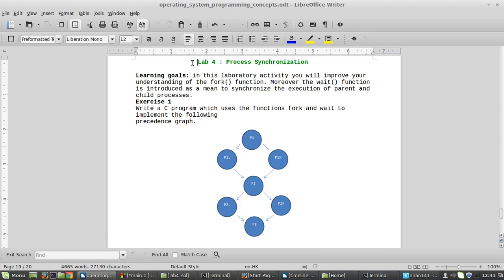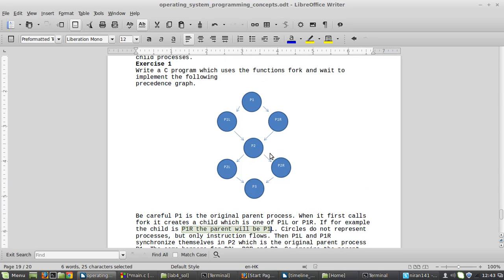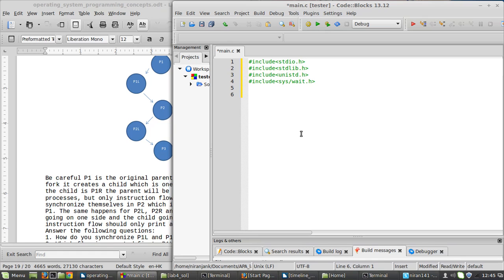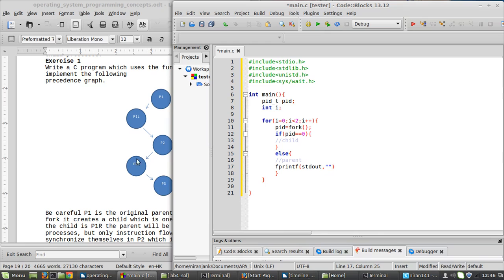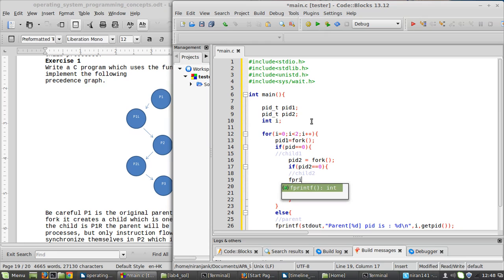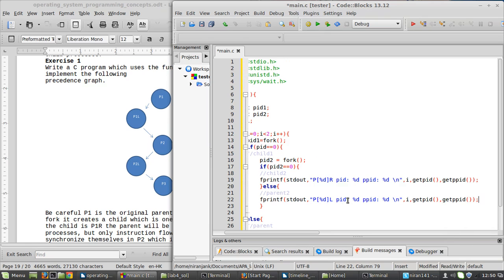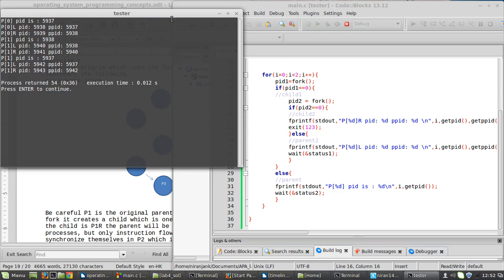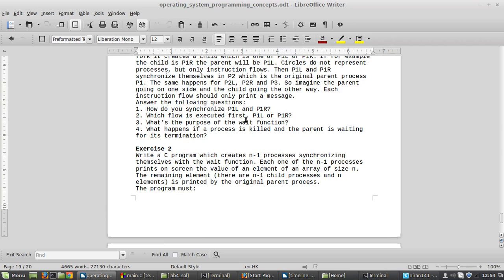Session 8 : Operating System Programming Concepts : Lab 4-Process Synchronization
This session is about Operating System Programming Concepts : Process Synchronization. This session of videos are specially designed for the Operating System Exam Test Preparation for computer engineering students who are studying OS. The documents is provided in this blog